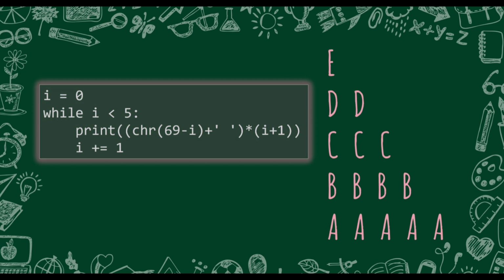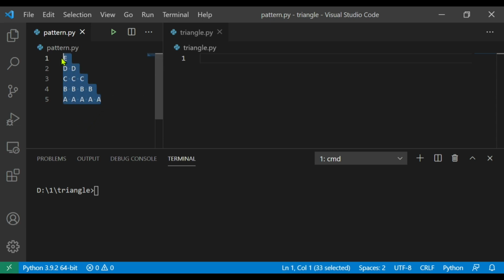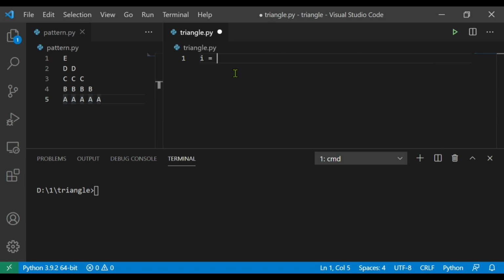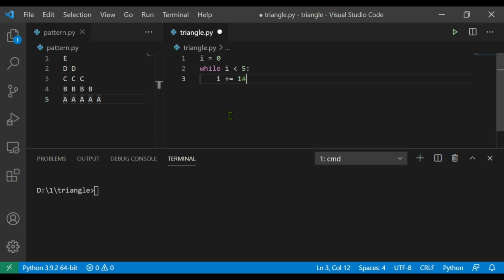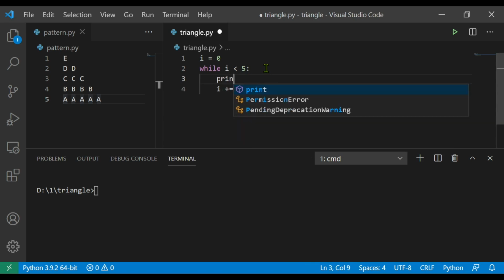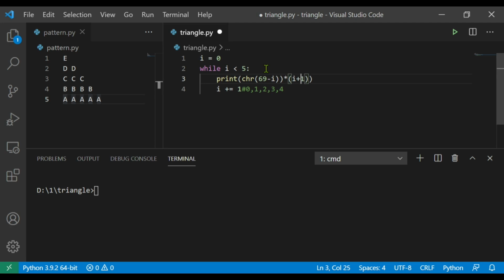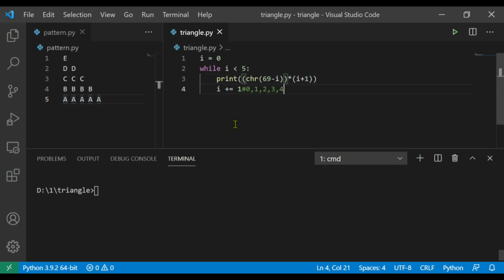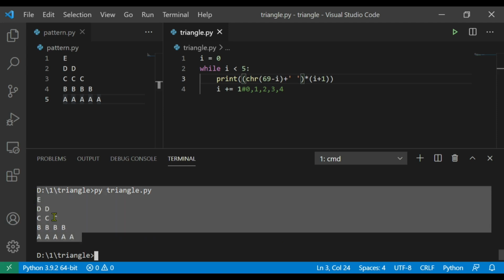95 Alphabet Right Angle Triangle Pattern without any pre-defined method using while loop in Python